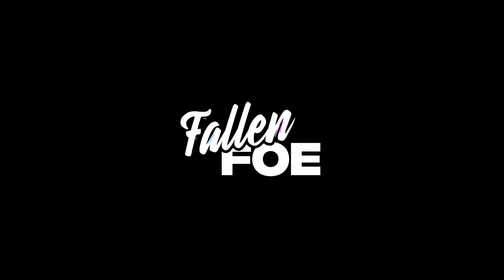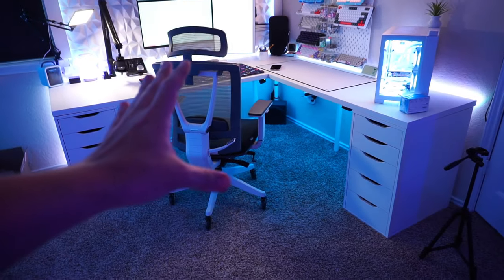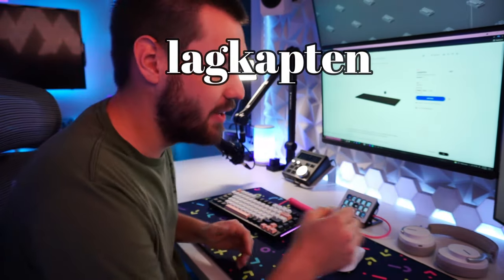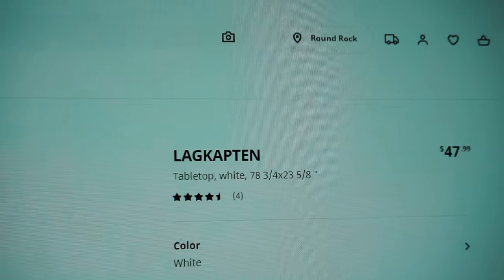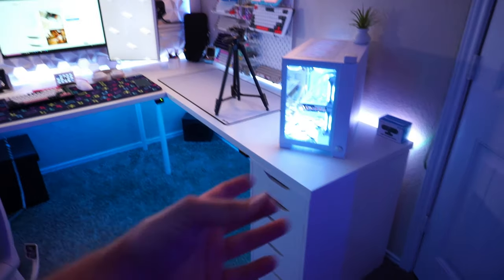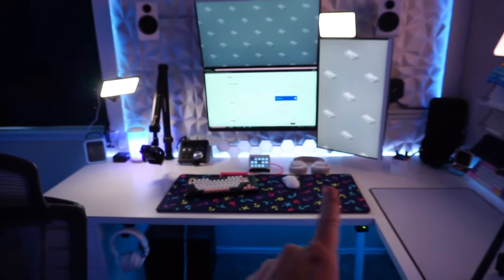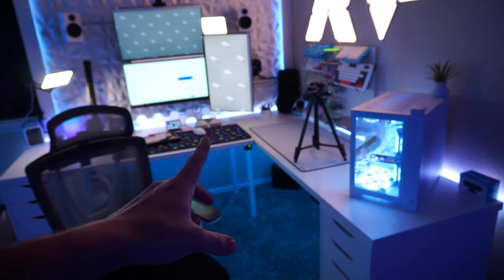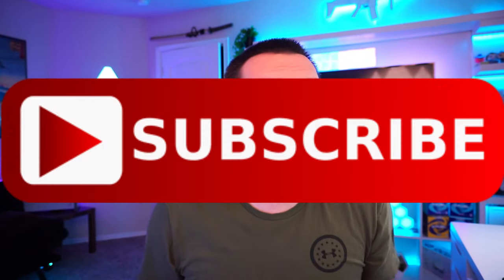the ULTIMATE budget desk!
this is the best desk you can build for under $300 imo
this is a great gaming desk or just a normal productivity desk!!
ikea links

Alex drawers

Adils legs